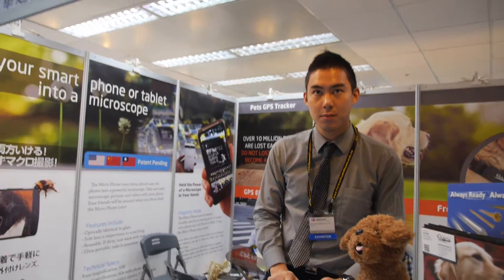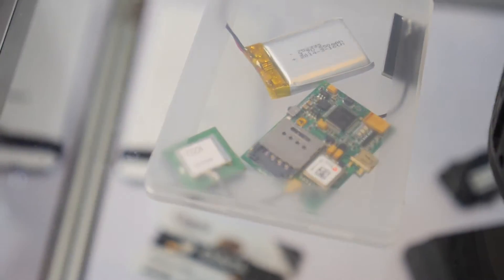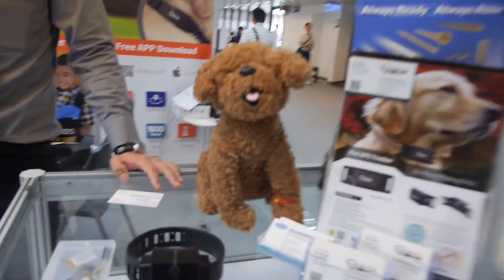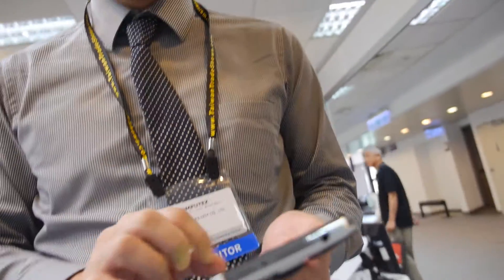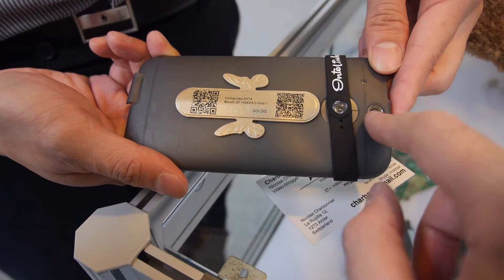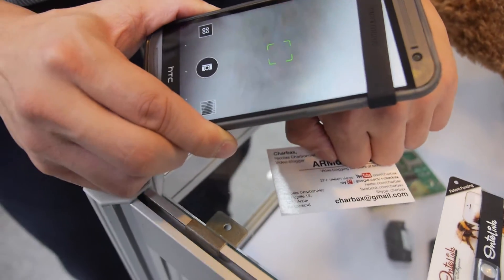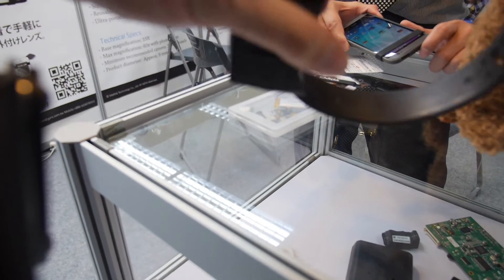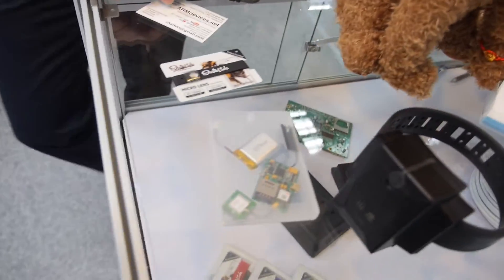Intelink tracking solutions for pets and phone camera lenses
Intelink is a company that offers tracking solutions and phone camera micro lenses. They make GPS trackers for pets, prisoners and other  The dog tracker costs $50 and offers around 8 hours of battery life. The location is updated every 5 minutes in the GPS modules on the trackers. A detachable phone camera lens that straps on different of devices costs $3.